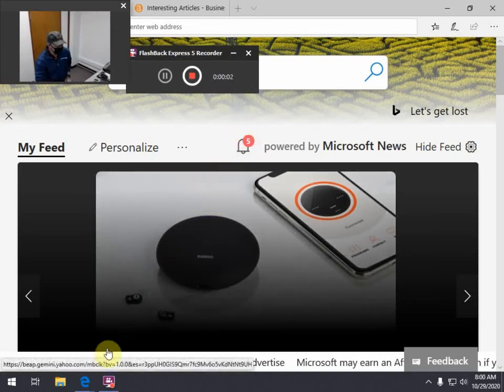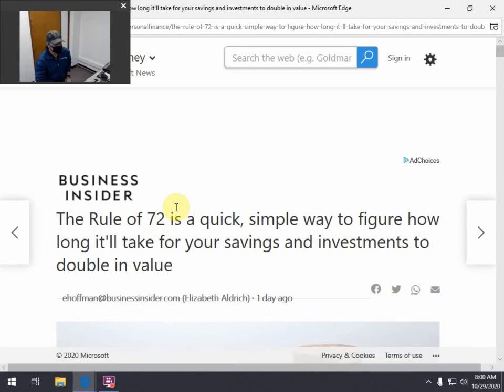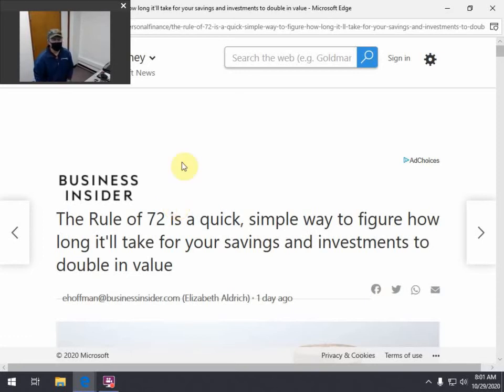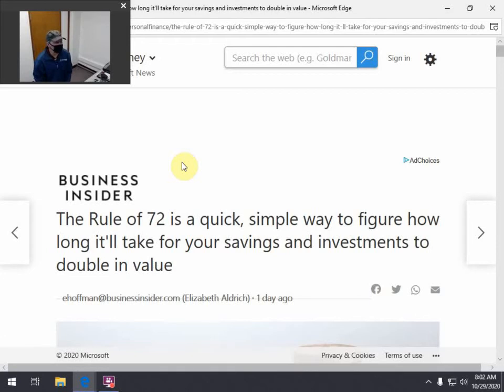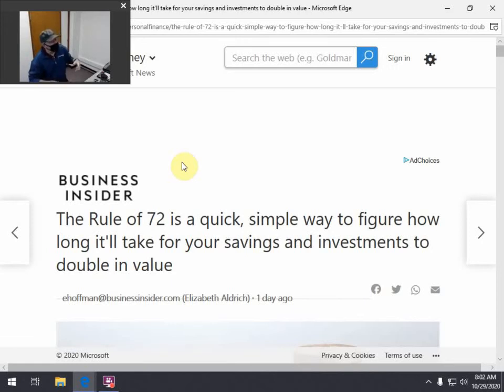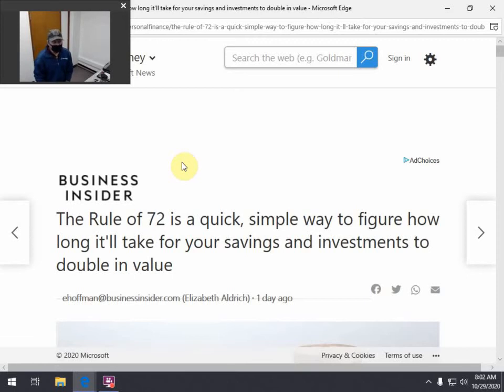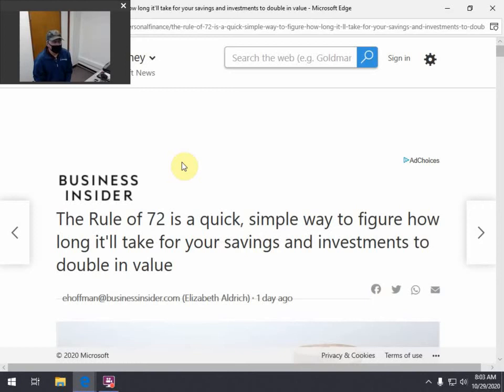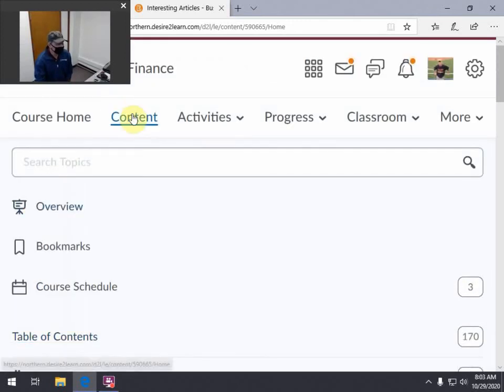Intro and Conclusion and Rule of 72